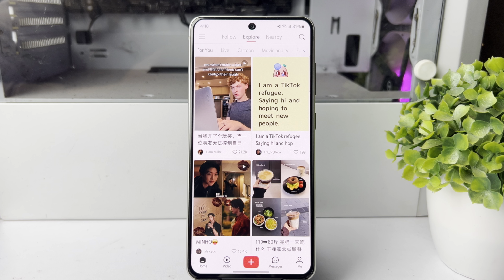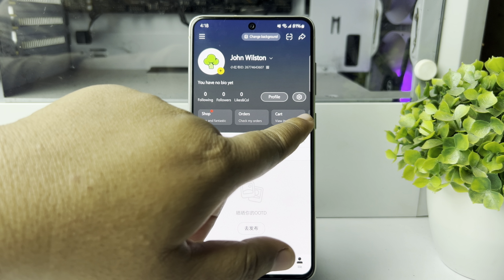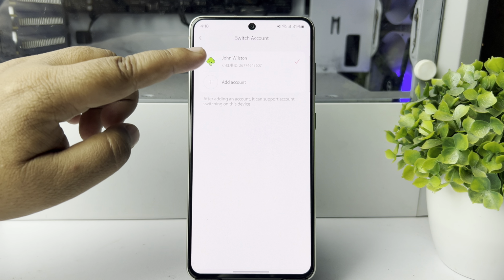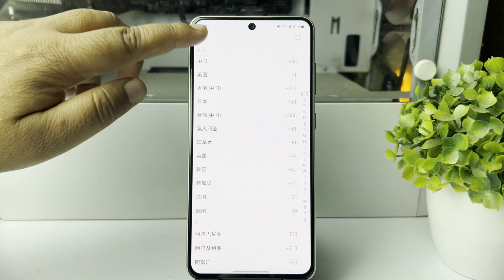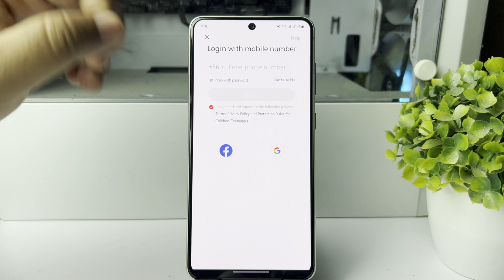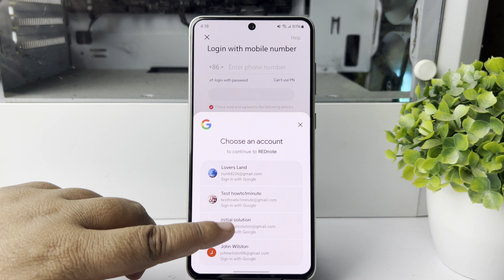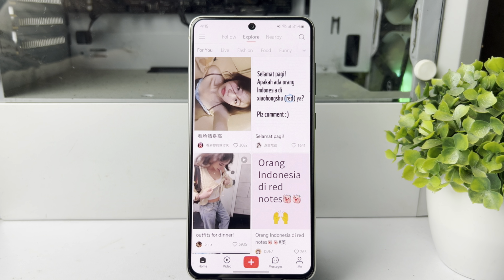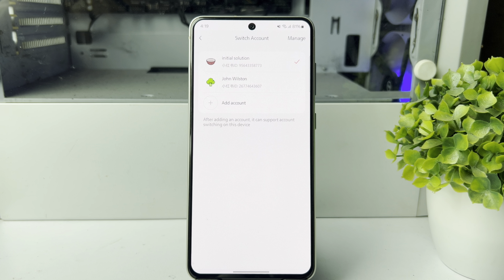How to Create Second Account on RedNote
A TikTok refugee's guide to creating a RedNote account. Learn how to set up and manage multiple accounts on this trending platform!

How do I create a second user account?
How do I create multiple TT accounts?
How do you make a second account on Roblox?
How to create 2 Google Accounts?